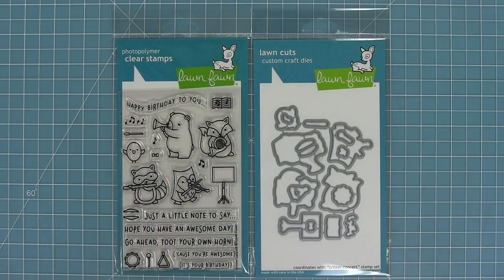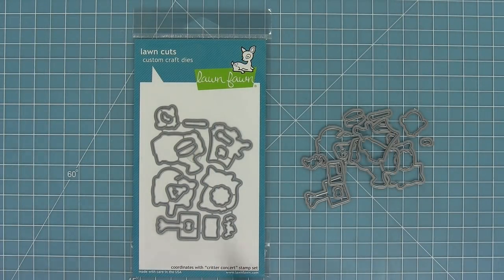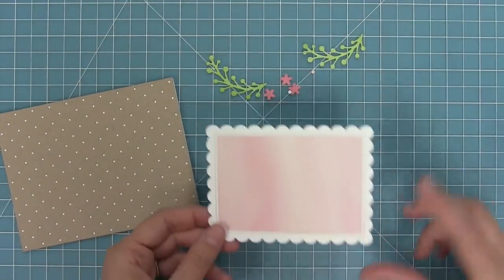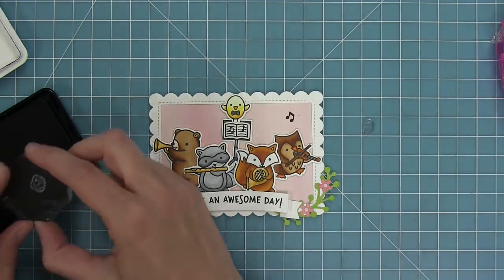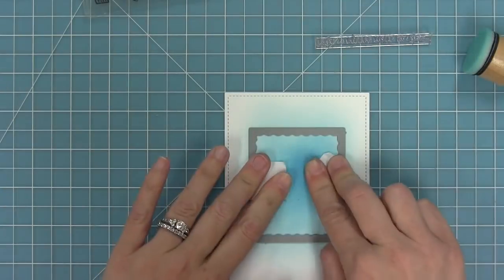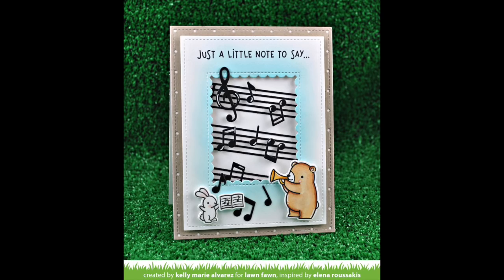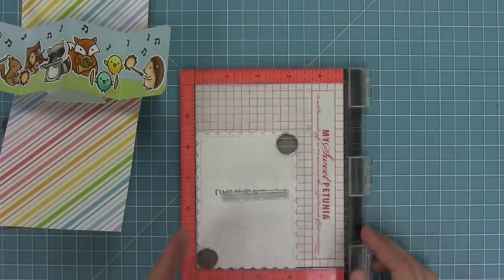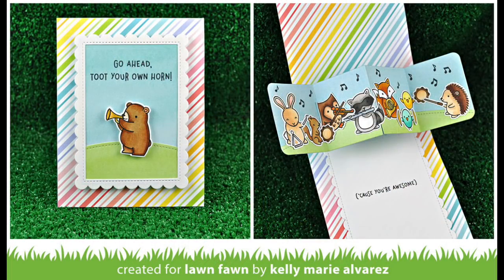Intro to Critter Concert + Little Music Notes + 3 cards from start to finish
to see our products, more ideas and inspiration! In this video, Lawn Fawn owner Kelly Marie Alvarez introduces our fun new music-themed stamp set Critter Concert and Little Music Notes Lawn Cuts dies! She will stamp out the images, color them with Copic markers then she will make 3 cute cards from start to finish!